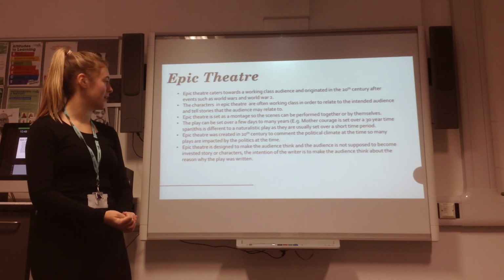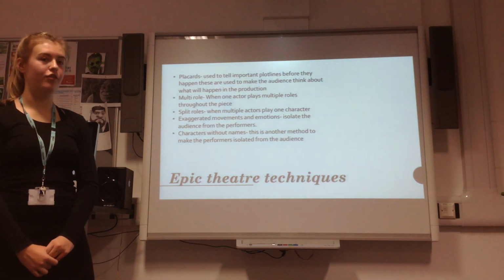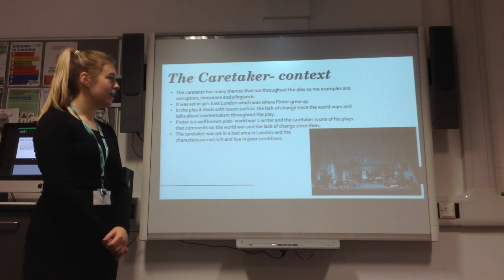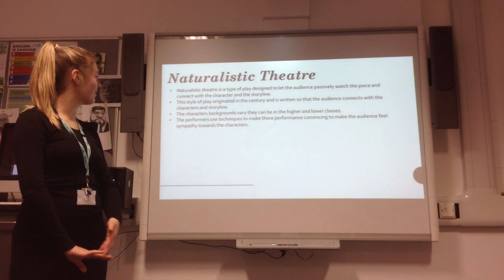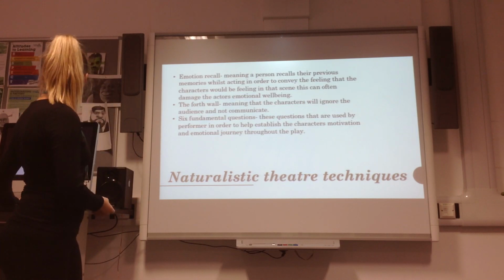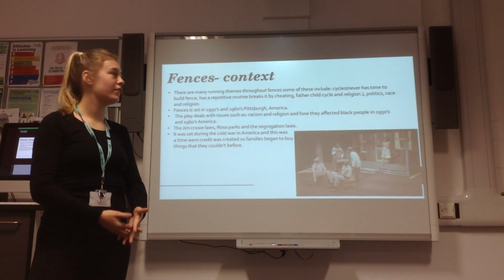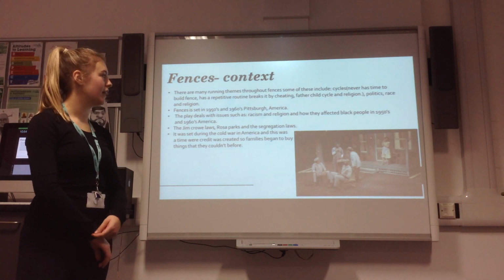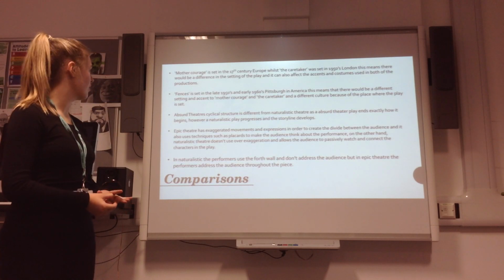22 November 2019